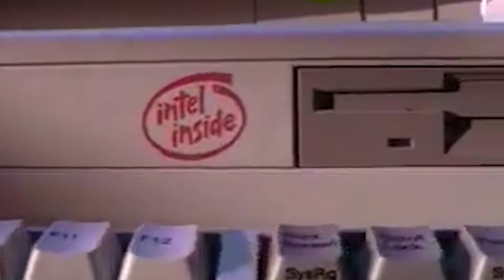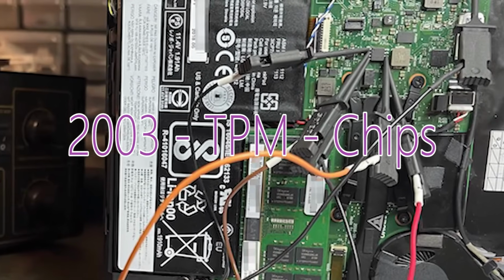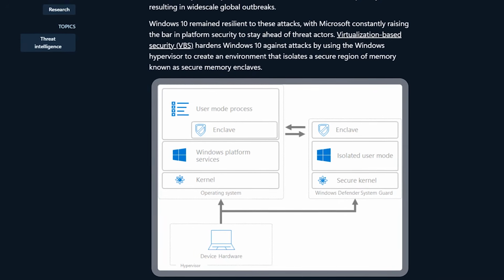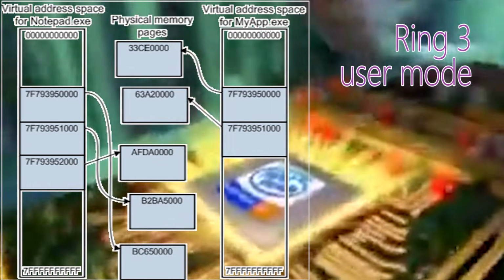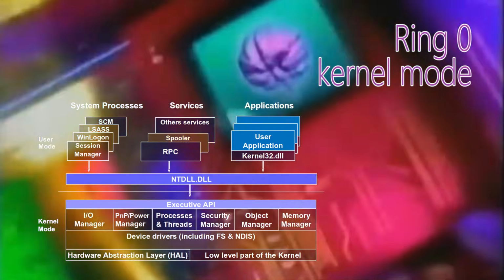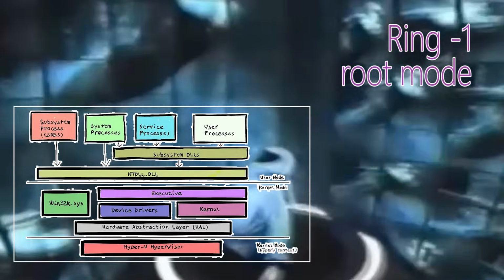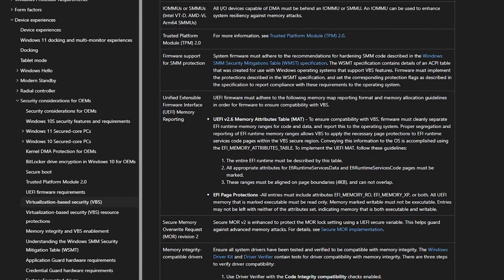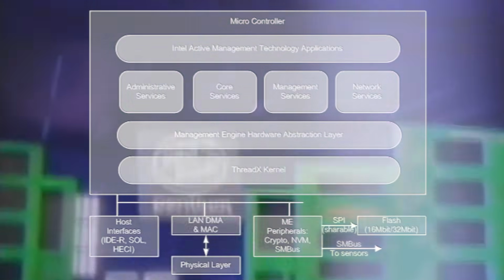Adventures in Ring 0: The Quest for Ultimate Privilege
In preparation for upcoming driver development we take a look at the security landscape. NGL friends I spent a ton of time on this one, hope you enjoy the ride ;)